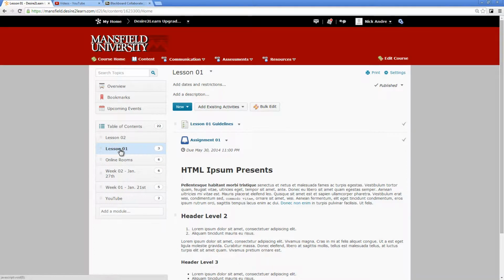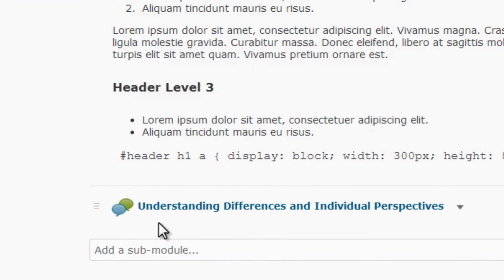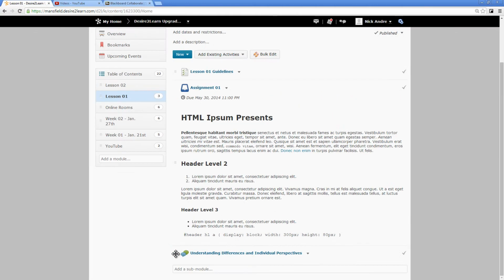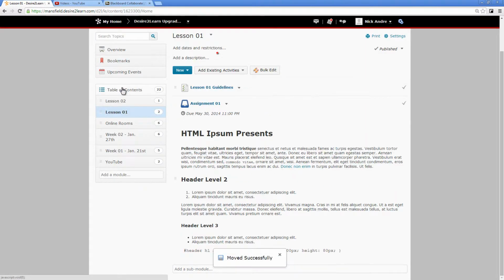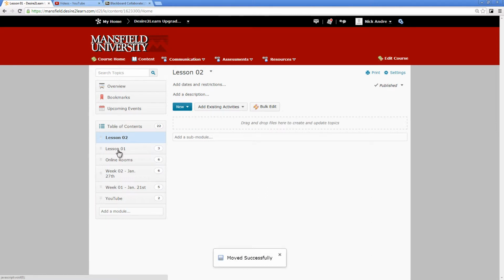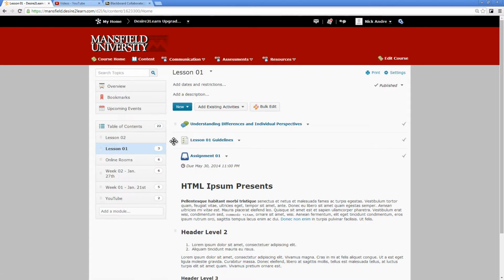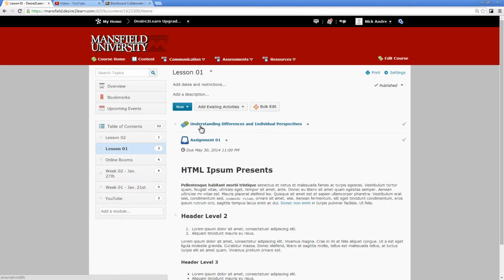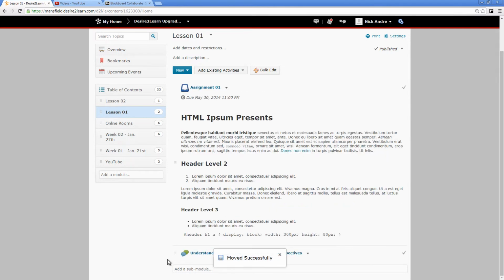Moving Content Items Around in D2L 10.3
In this screencast you will learn how to move content items from one learning module into another module. I will also demonstrate how to move (re-arrange) items within the same module.